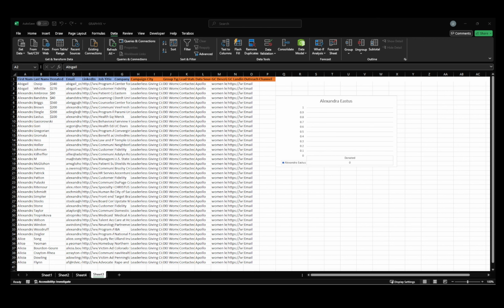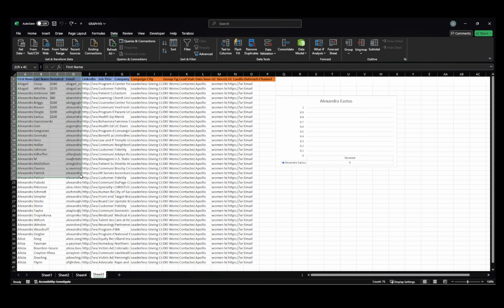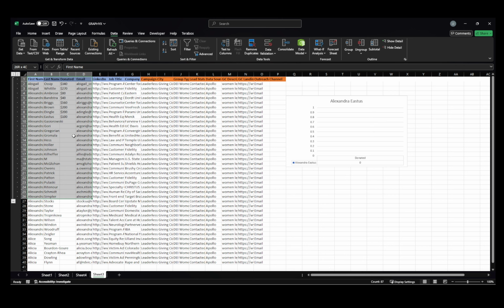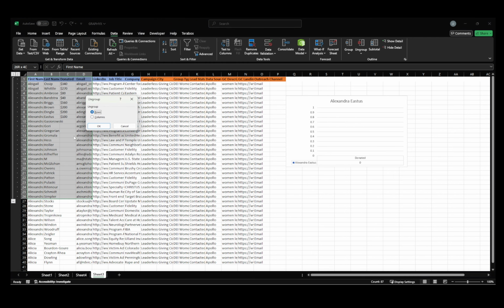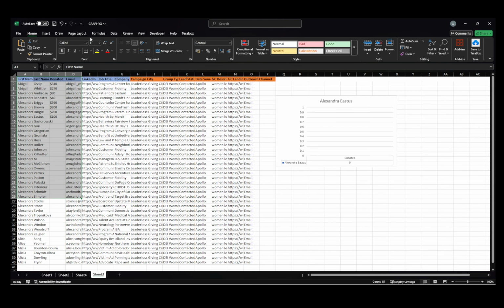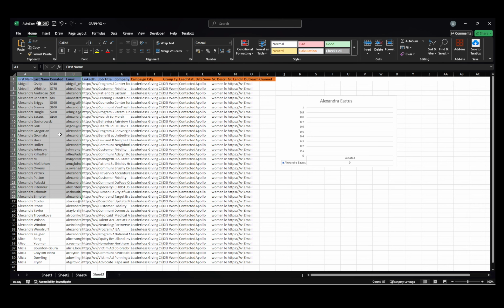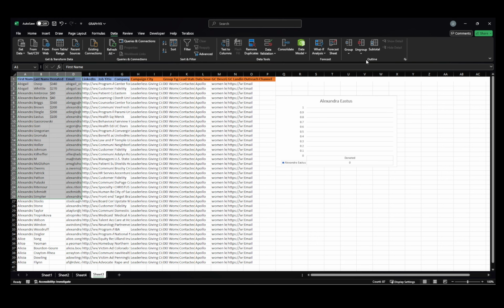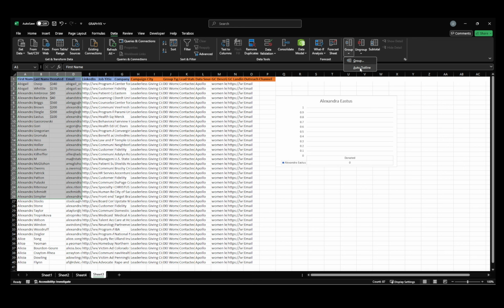How to Group Rows in Microsoft Excel [2026 Full Guide]